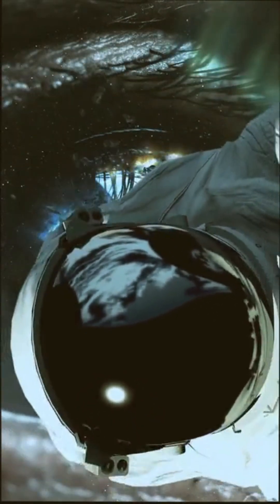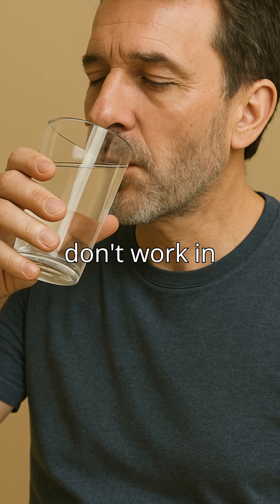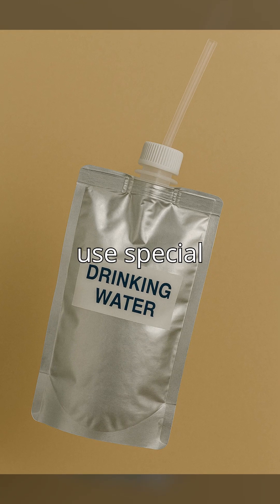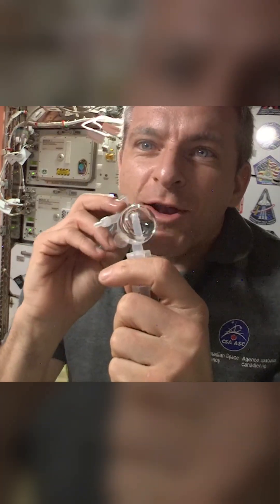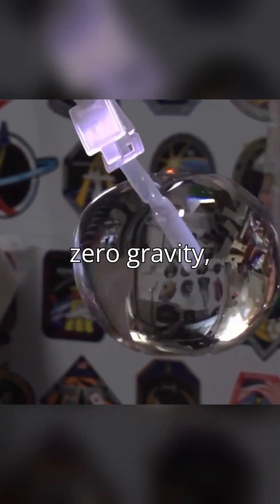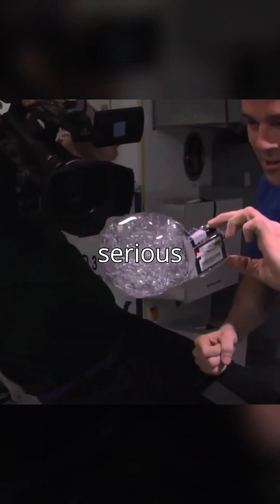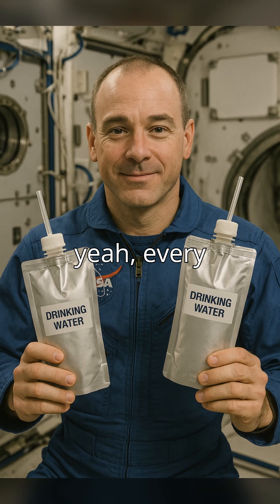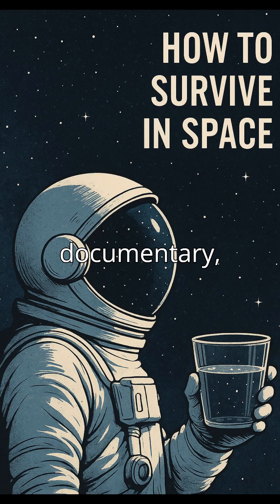How do astronauts drink water in space . Watch full documentary . How to survive in space on channel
Watch how astronauts eat , sleep , research basically how they survive in the immense conditions of space . nasa isro space spacex sunitawilliams internationalspacestation .